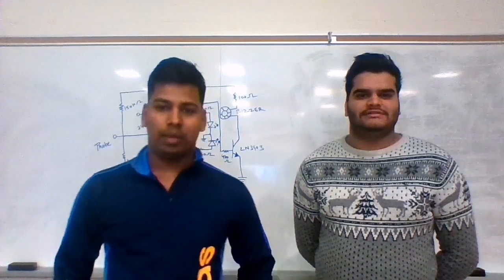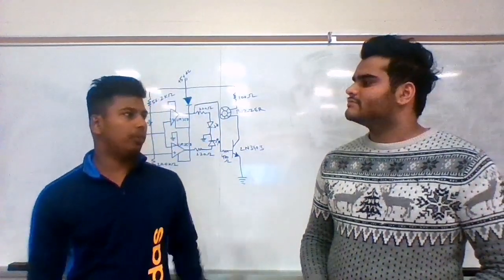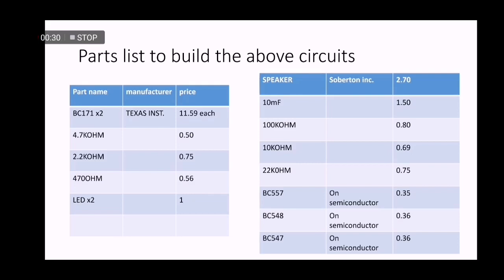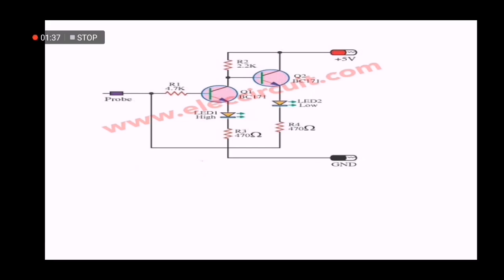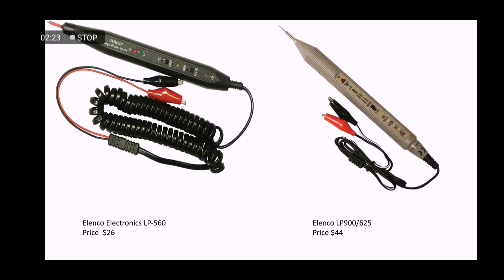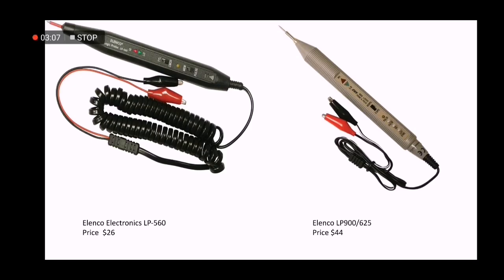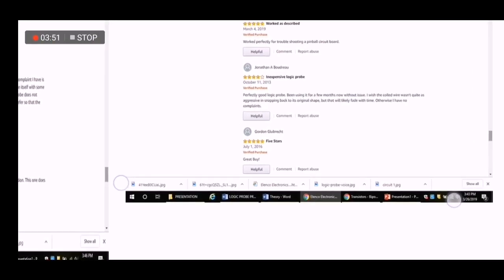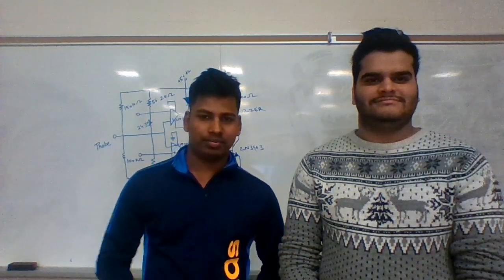Logic probe presentation ETEC 225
From shril and zakir